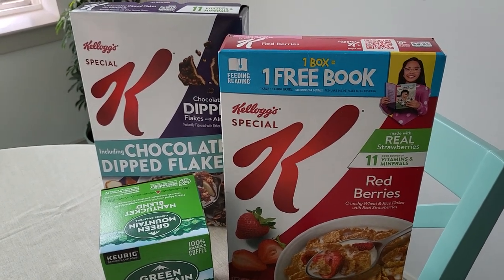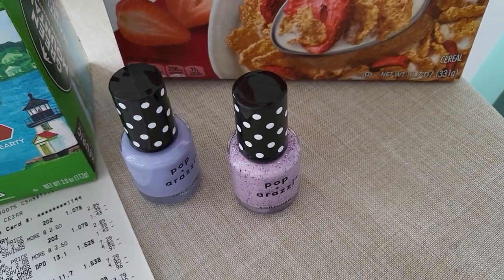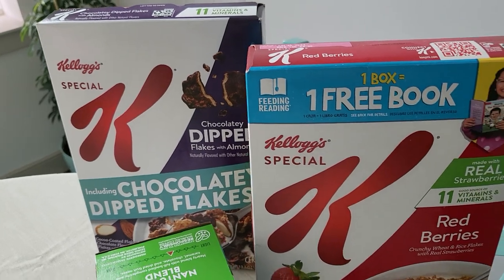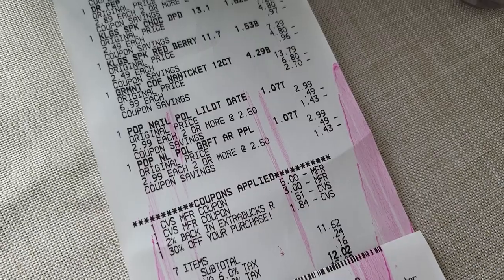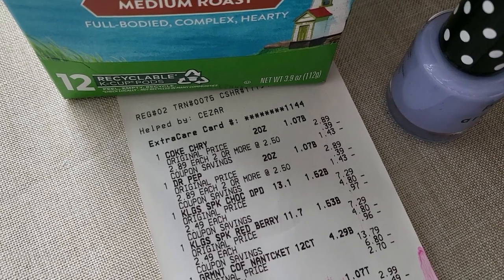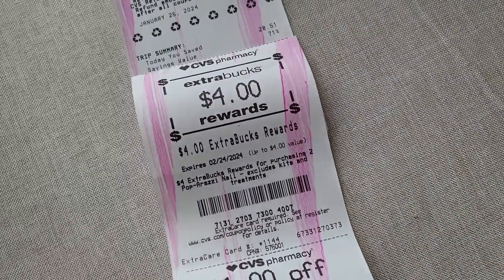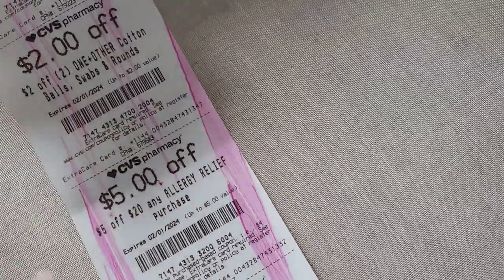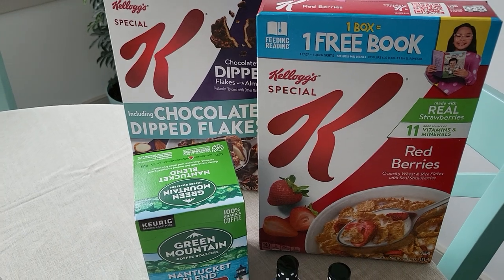CVS Haul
Using my rewards for this small haul,  savings of 71%.